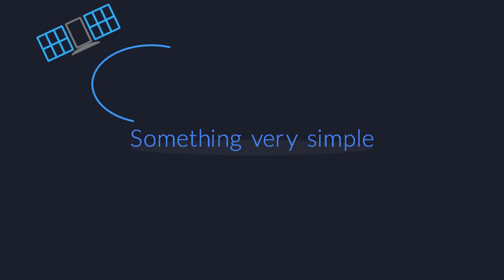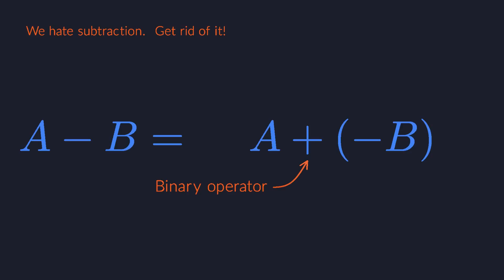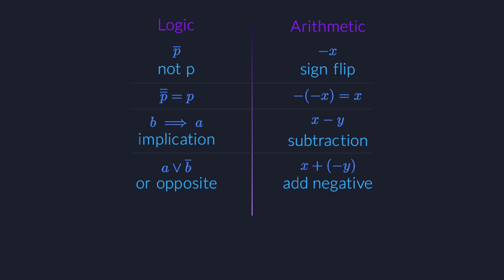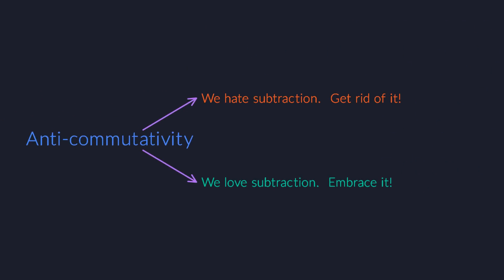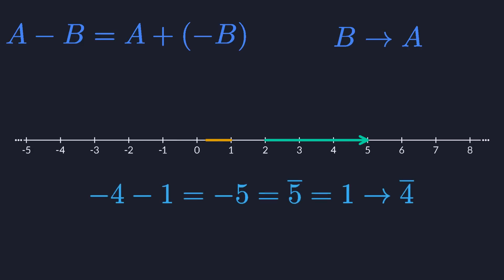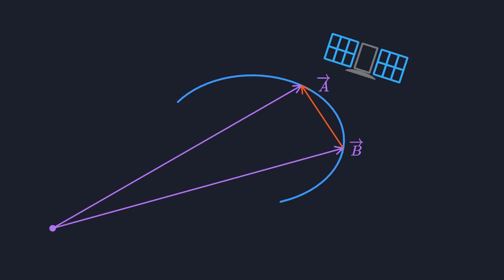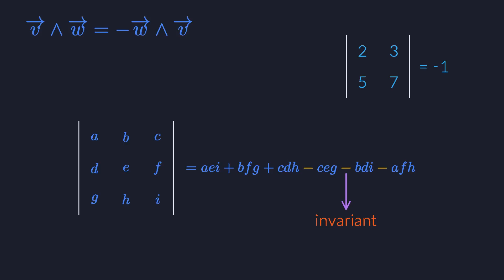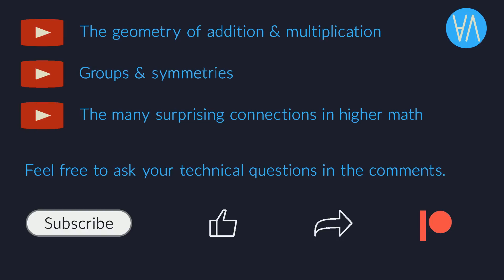How subtraction makes the universe more robust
It's time for the yearly Summer of Math Exposition again.  In this year's entry, we explore anti-symmetric operations such as subtraction and logical implication.  We discover that anti-symmetry has many advantages.  It makes things like determinants, wedge products, and velocity vectors more invariant under many types of transformations.

0:00 A video about something simple
0:45 Anti-commutativity
1:56 Replacing subtraction with addition
3:23 Logic
5:26 Symbols should reflect properties
7:41 A new symbol for subtraction
9:45 The geometry of subtraction
12:53 Subtraction makes things robust
14:21 Examples of anti-commutativity
16:26 A new perspective